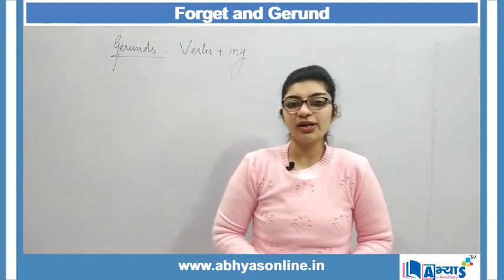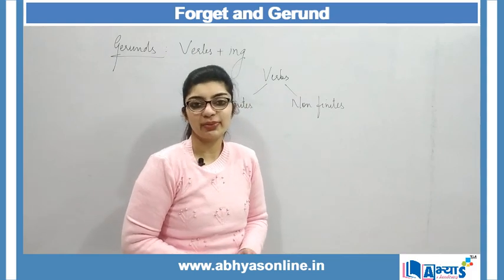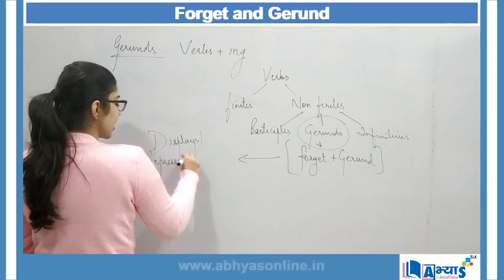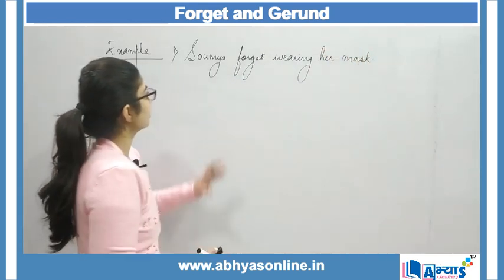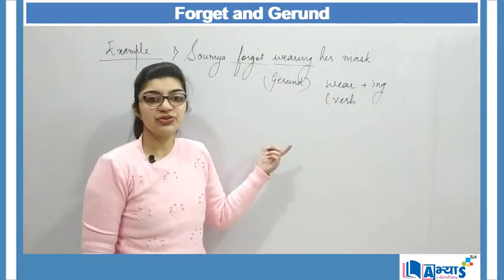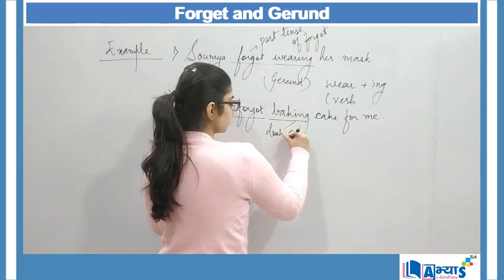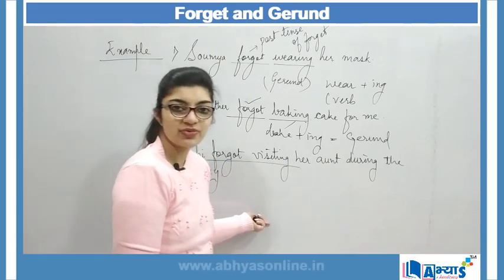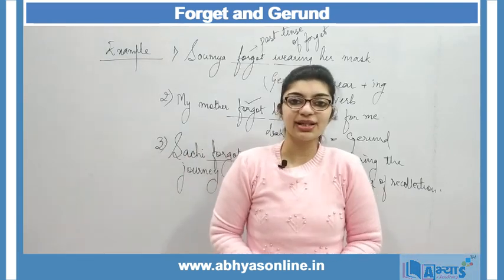Forget and Gerund | English | Non Finites | Ms. Mrinal Bhasin | Abhyas Academy | abhyasonline.in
Forget Plus Gerund:

Forgot + Gerund : Point to the past. It has the meaning of recollection.

Example:

    I forgot posting the letter.
    She forgot doing her homework.
    I forgot joining this college.
    He forgot writing an application.
    Ram forgot giving the answer.